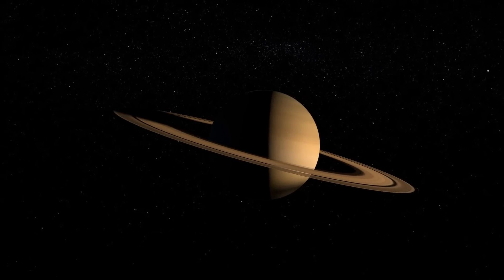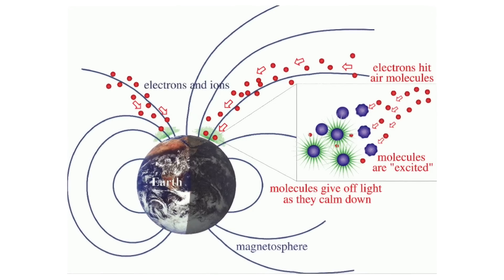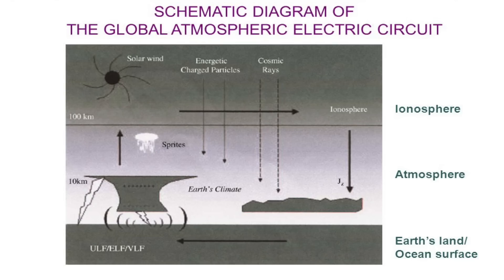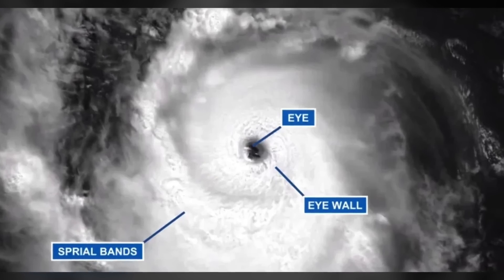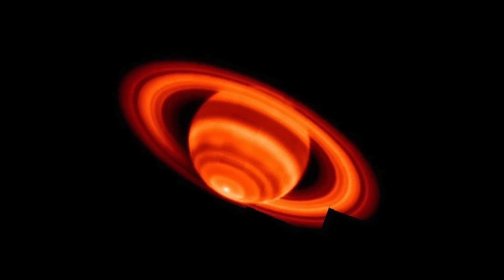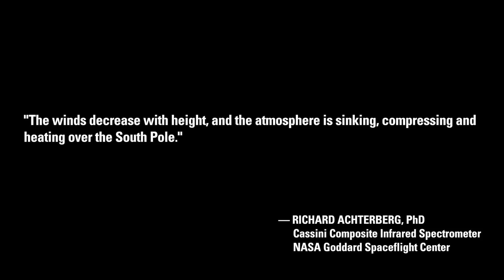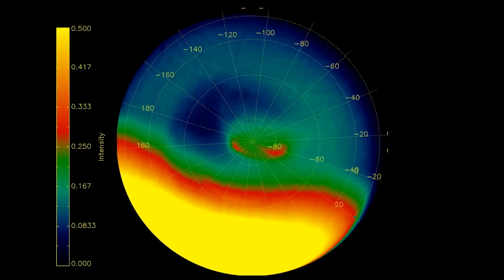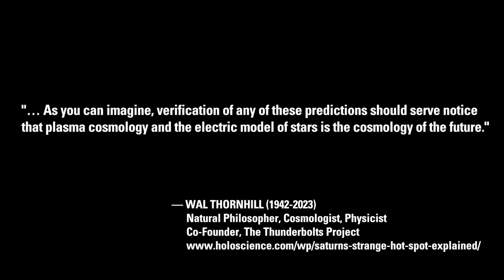Matt Finn: Storms of Saturn | Thunderbolts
Saturn, where a host of electrical activity and interconnected electrical systems raise questions for the standard model—answering them with an electric one.

This episode is a composite of several articles, best summarized with the words of Wal Thornhill...

“Saturn's polar hot-spot should be found on closer inspection to exhibit a similar structure of the Venusian polar dipole. Its compactness is due to the electromagnetic pinch effect where it enters Saturn's atmosphere.

The hot-spot's behavior should be variable like that on Venus and correlated with the appearance of Saturn's ring spokes, which are visible manifestations of a heightened equatorial discharge in that part of Saturn's Faraday motor circuit.

The Electric Universe also predicts, experimentum crucis, that BOTH poles should be hot, not one hot and the other cold. As you can imagine, verification of any of these predictions should serve notice that plasma cosmology and the electric model of stars is the cosmology of the future.”

Author, EU advocate and narrator Matt Finn, explains how it's the electric force we're seeing at work on Saturn—and the further out we look, the more obvious it becomes we are witnessing evidence of an Electric Universe.

SOURCE MATERIAL

Available now—Matt Finn's “Breath of Life”— his first installment in The Aquarium Cycle, an enhanced sci-fi adventure.

X  @tboltsproject